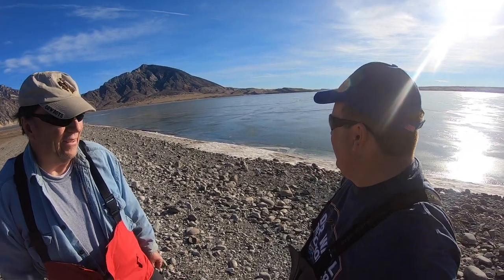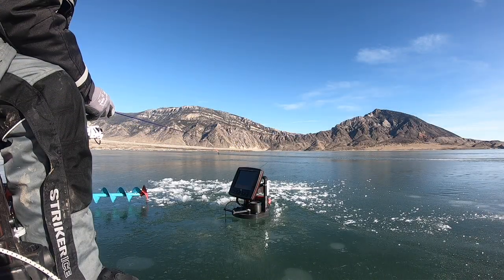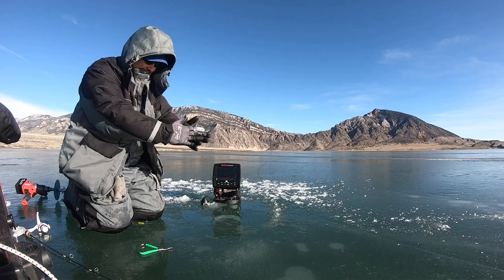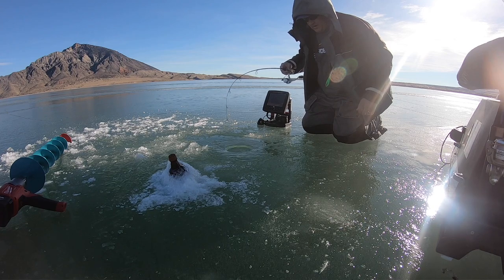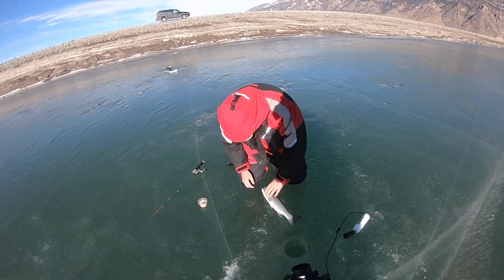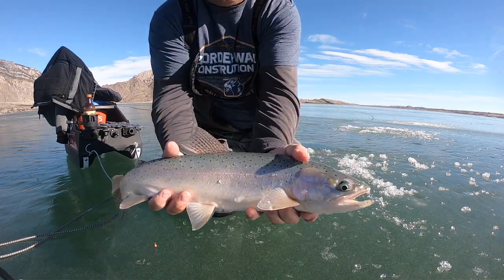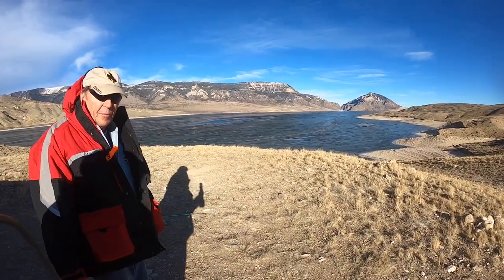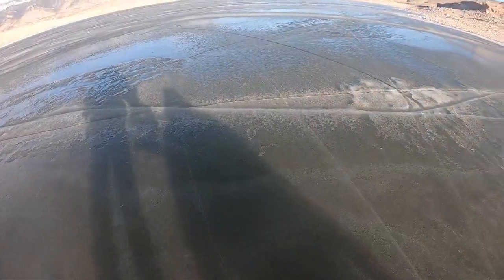Buffalo Bill Reservoir Ice Fishing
Headed out with Dad for a few hours of trout fishing on one of my favorite lakes.